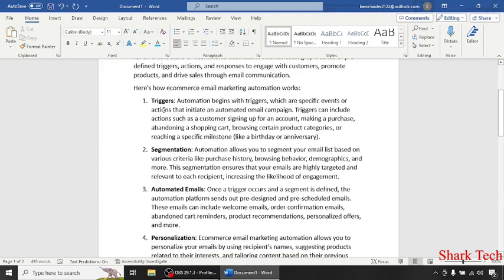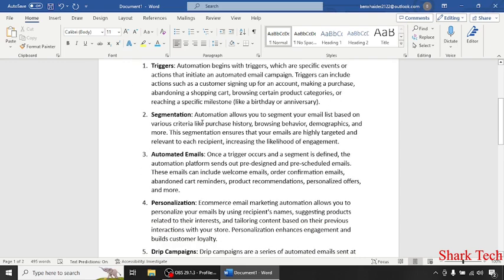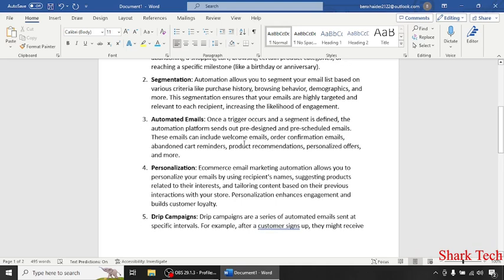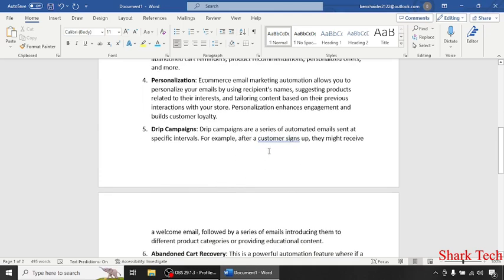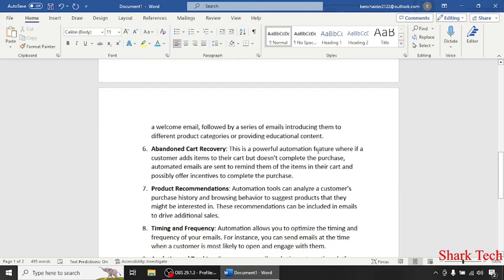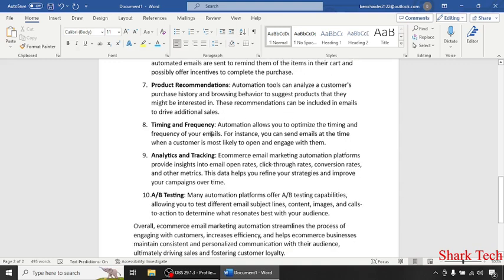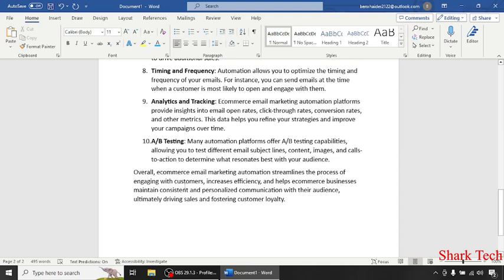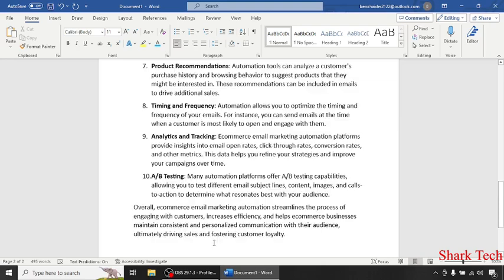What is ecommerce email marketing automation - Ecommerce Email Marketing Automation (Easy Guide)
What is ecommerce email marketing automation - Ecommerce Email Marketing Automation

In this video, i will show you What is ecommerce email marketing automation.
Email marketing for eCommerce is a strategy that uses customer data and shopping behavior to send targeted, timely emails that drive revenue across the customer lifecycle. Rather than relying on generic newsletters, it responds to real actions, such as product views, abandoned carts, completed purchases, and repeat visits, to move shoppers toward buying and buying again. The goal is simple: send the right message at the right time, based on what the customer actually does.

Ecommerce email marketing automation,
Ecommerce email automation,
Ecommerce email marketing
Email Marketing for eCommerce